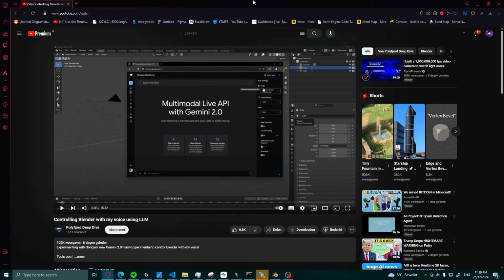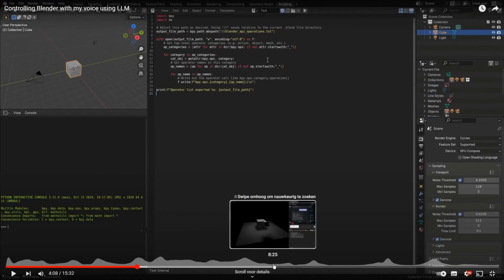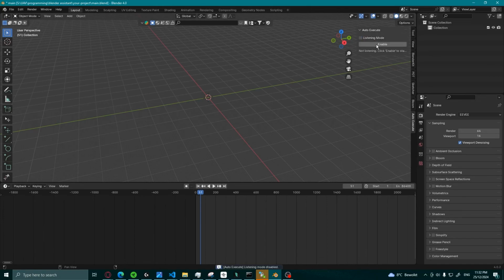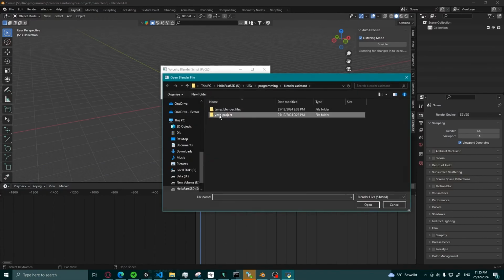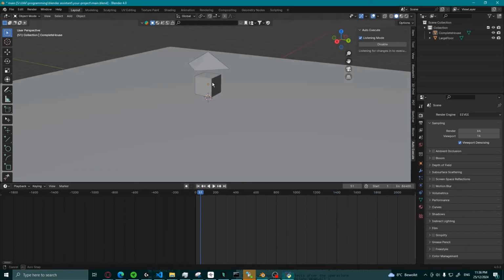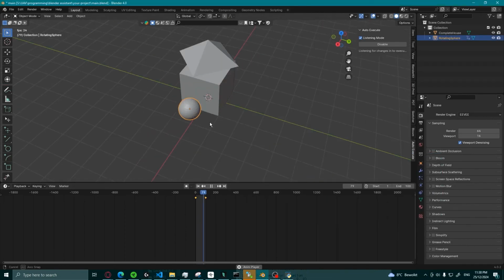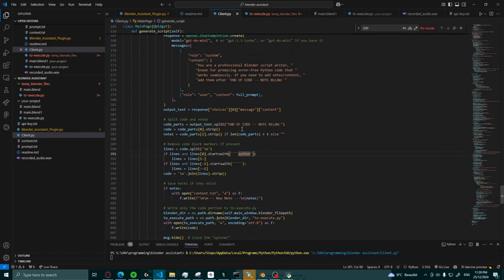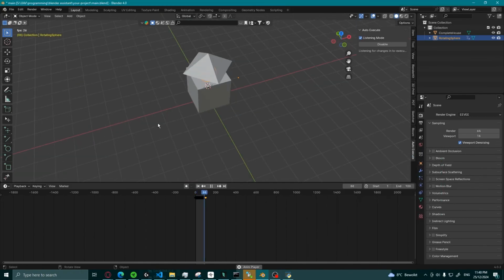I added the ai voice commands to a blender plugin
As shown on a showcase video proving a concept, i decided to take it a step further, by adding it properly inside of blender.

please email me at if you want to buy this or get this, shoot me an offer, as im a broke student and need some money at the end of the month lol.